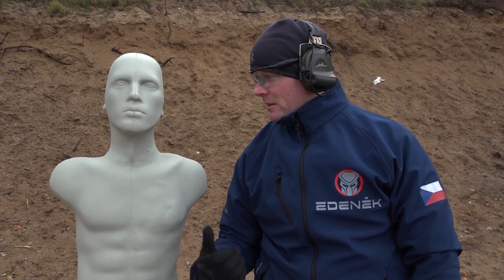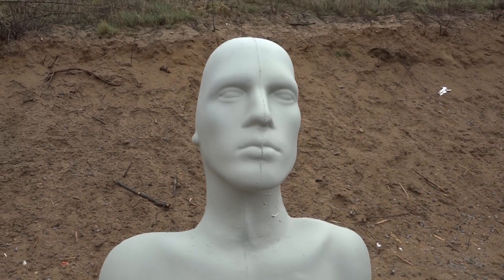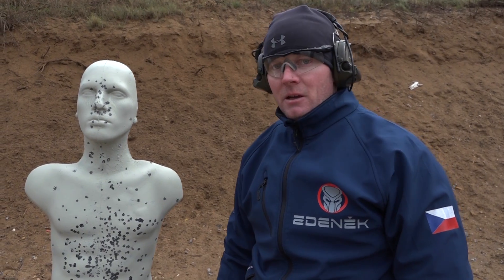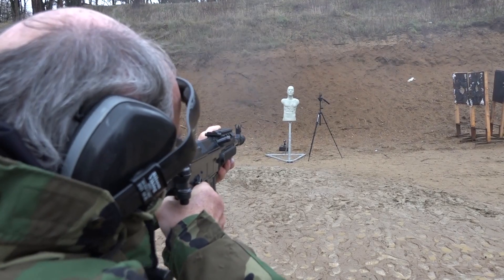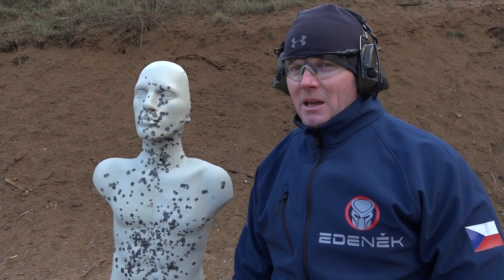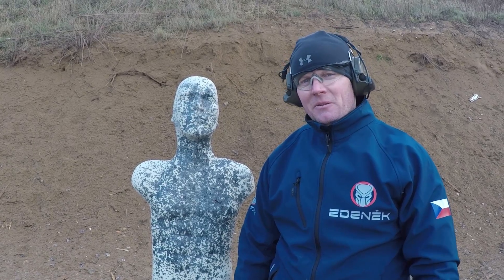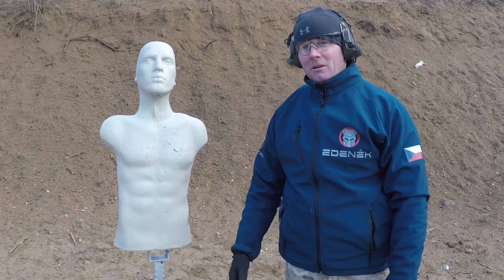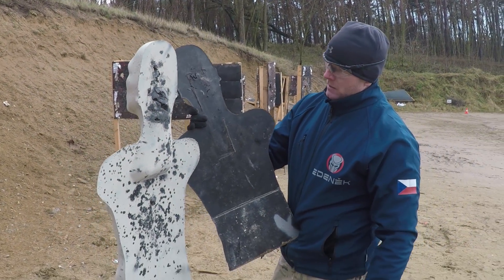3D Target testing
Testing of the new Czech 3D Target